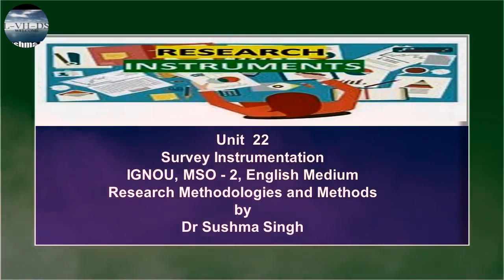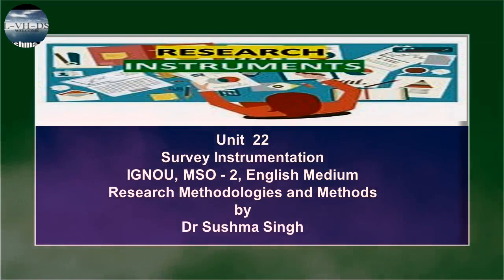Unit 22 Survey Instrumentation 7 MSO 2 English Medium IGNOU Sociology by Dr Sushma Singh